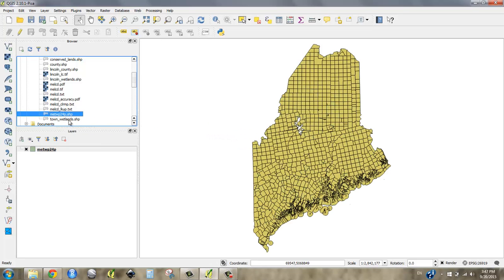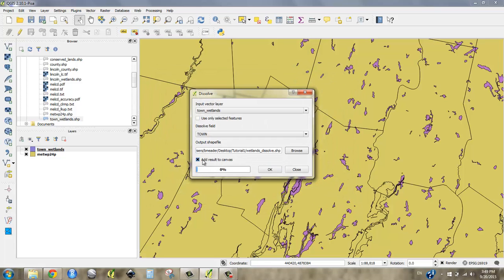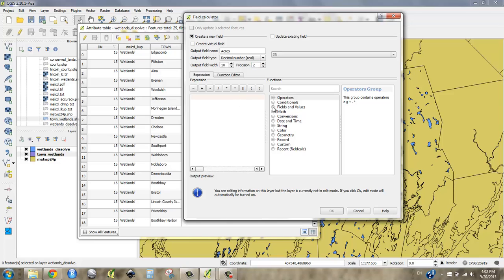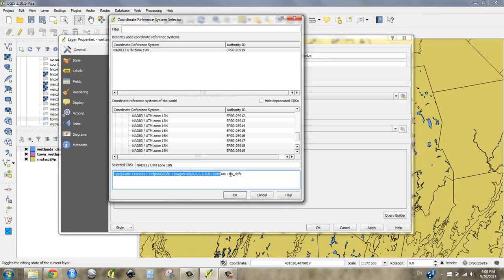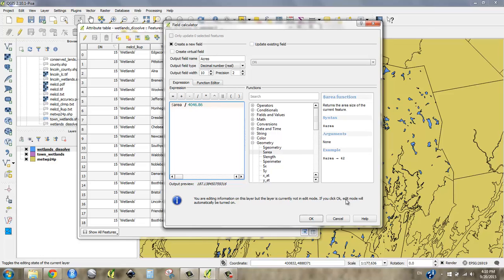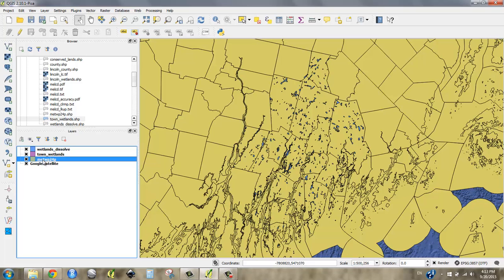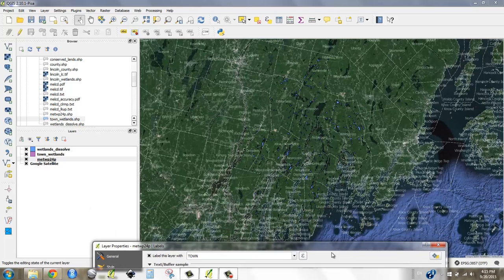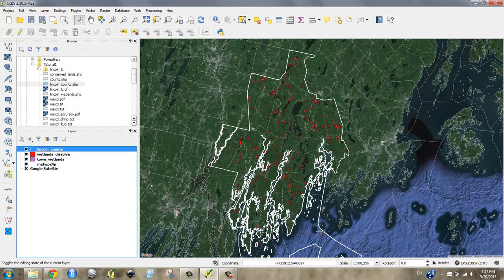Tutorial 1-3 -- Dissolve, Calculate Geometry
Here we dissolve the wetlands file by town so that we only need to calculate acreage once.

Minute markers:
-1:22- Dissolve features.
-2:52- Calculate area.
-8:20- Symbology basics.